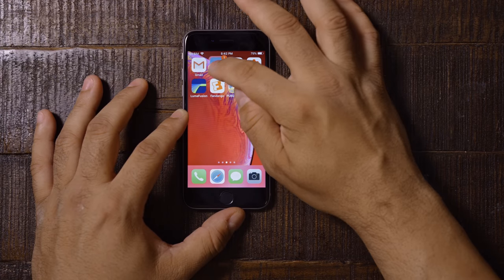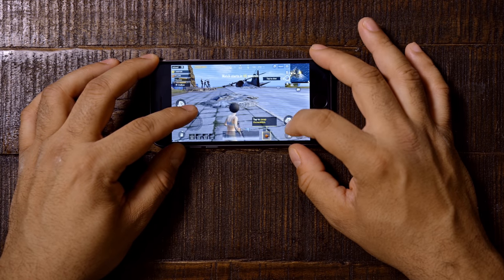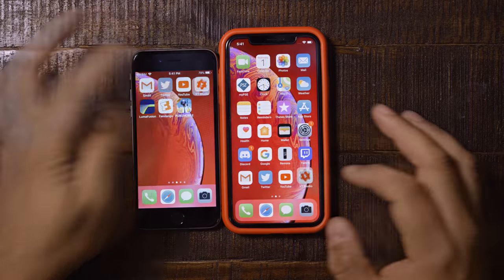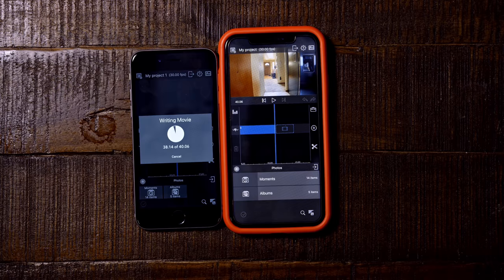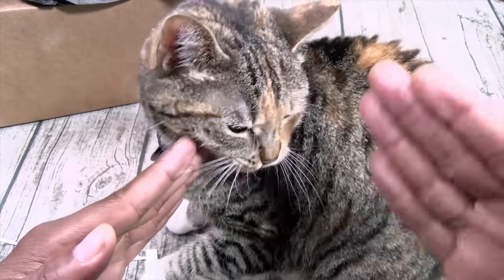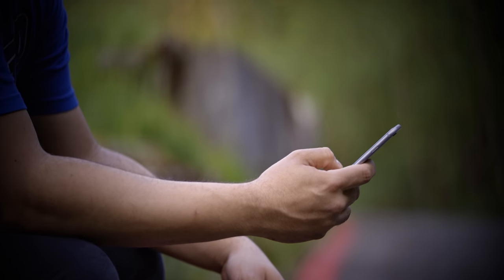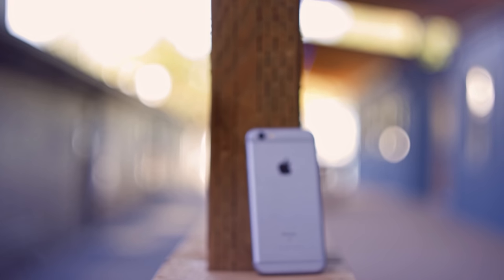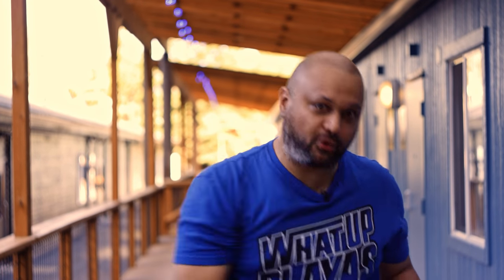Better than an iPhone XR! Apple iPhone 6s in 2019 - Flagship performance for a budget price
Exclusive videos, badges and emojis you can use in live stream or in the comment section!

I use the Canon T7i to shoot my videos.

The iPhone 6s was released back in 2015 but could still be used as a main phone in 2019.  Apple has released several different versions of the iPhone in the last several  years but the fact they allow updates to iOS12.  I will take a look at how the iPhone 6s stacks up against other phones in 2019.

Special thanks to Flossy Carter and Daniel Bender